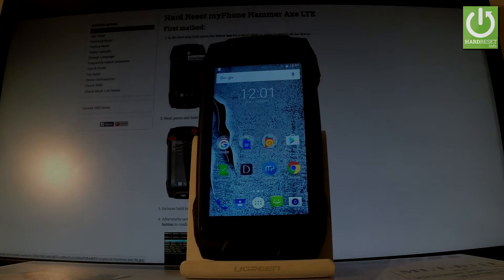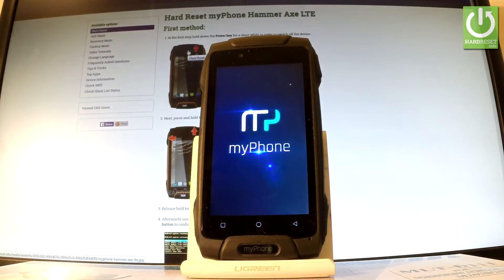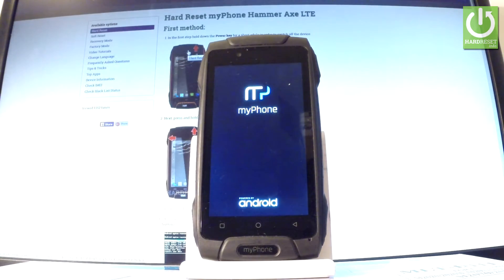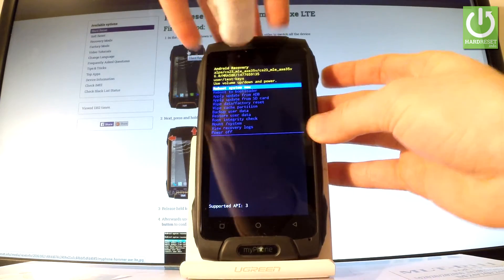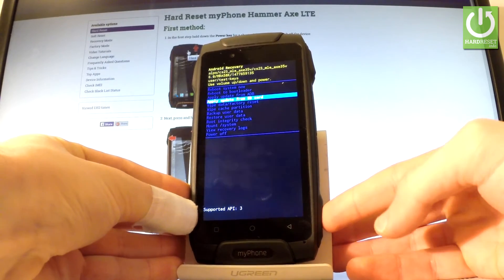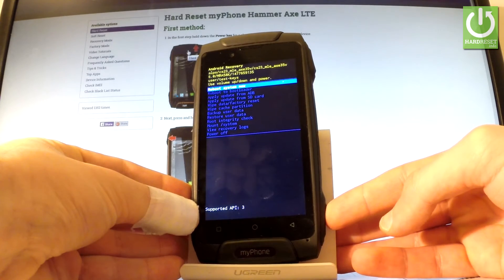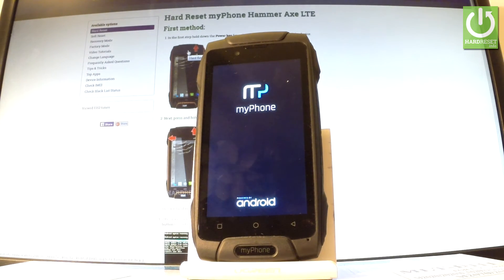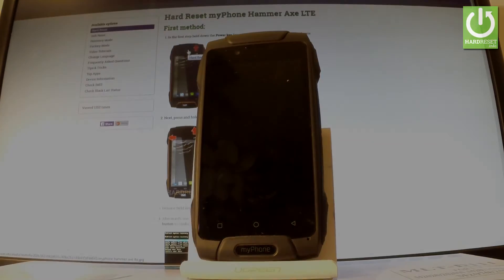Recovery Mode myPhone Hammer Axe LTE - Enter / Quit Recovery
How to boot into recovery mode? How to open recovery mode in myPhone Hammer Axe LTE? How to use recovery mode? How to exit recovery mode in myPhone Hammer Axe LTE?

MyPhone Hammer Axe LTE has built hidden recovery mode. Check out how to enter the recovery mode and how to use advanced features.  From the myPhone Hammer recover you can accomplish hard reset / factory reset operation.